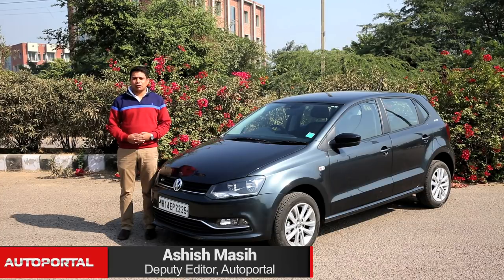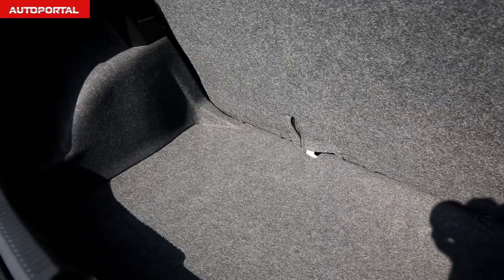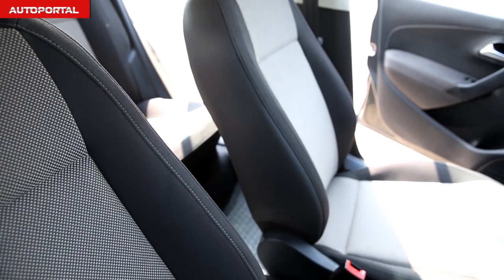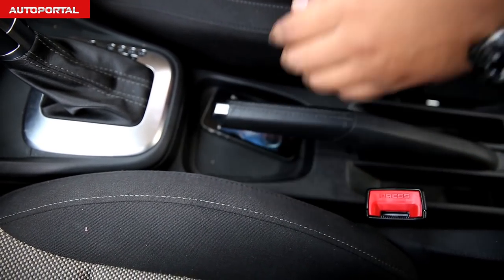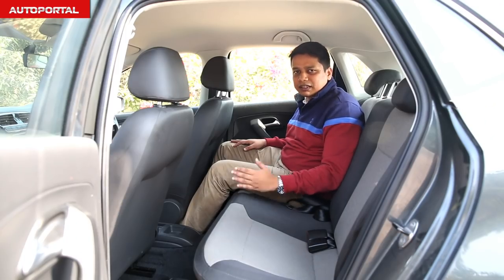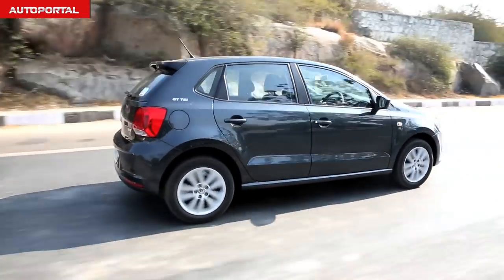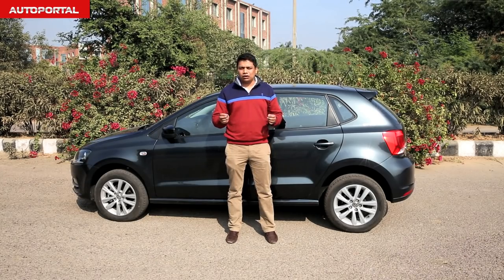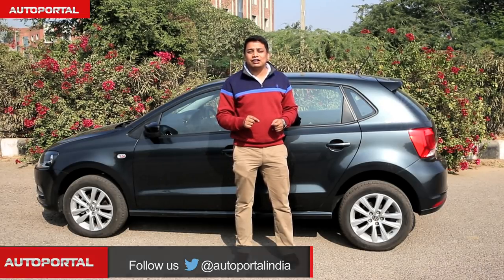Volkswagen Polo GT TSI Test Drive Review - Autoportal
The Volkswagen Polo GT TSi is for those who enjoy sheer driving thrills in a hatchback. It comes with a 1.2-litre turbocharged engine and a seven-speed dual clutch automatic gearbox. Here is our detailed video review.